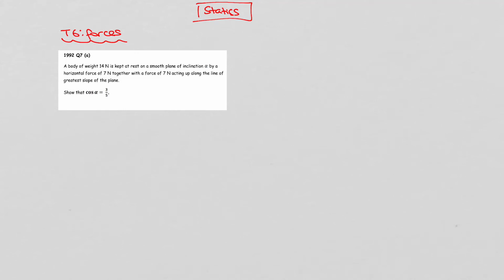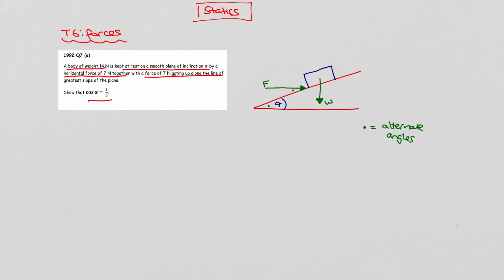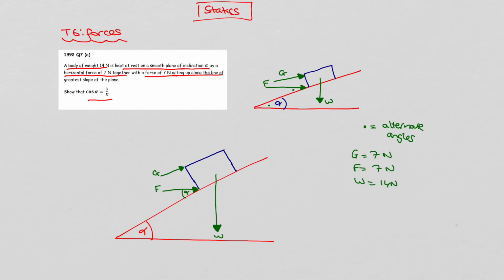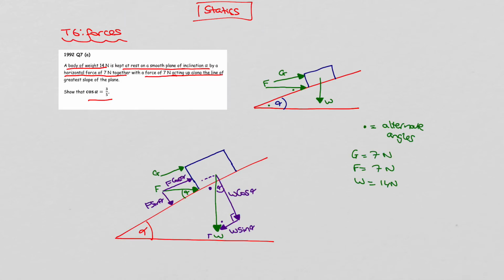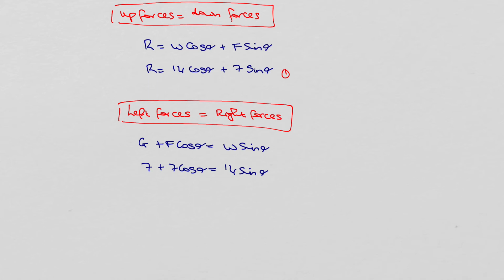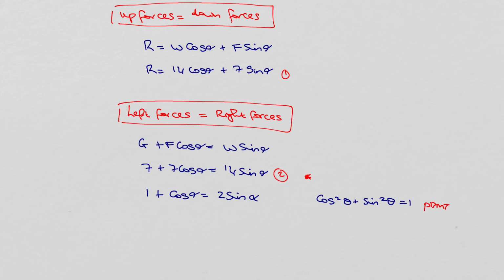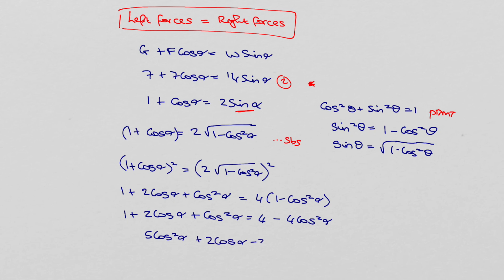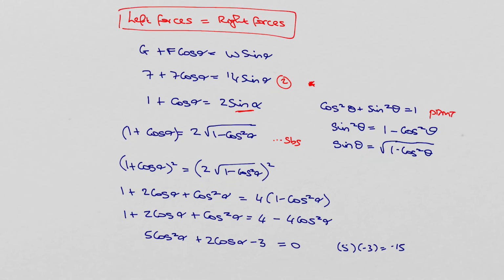Statics T6 Forces 1992 Q7a